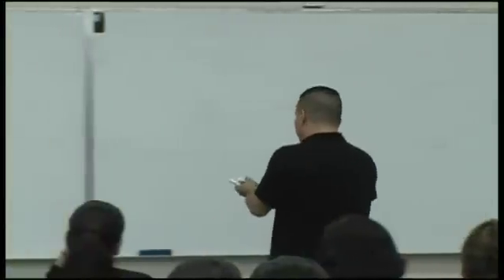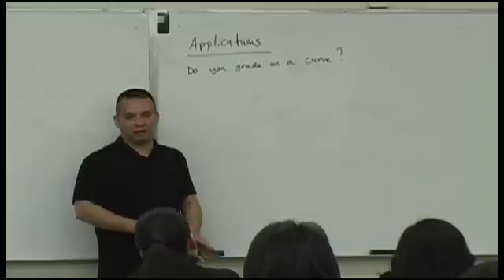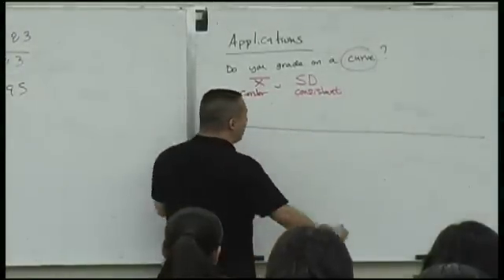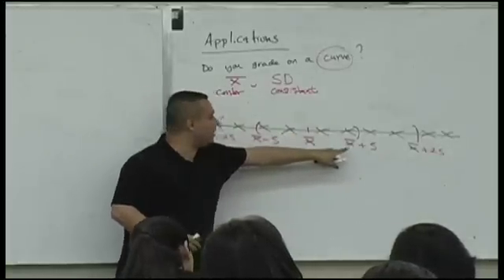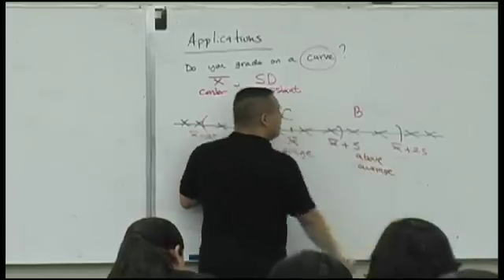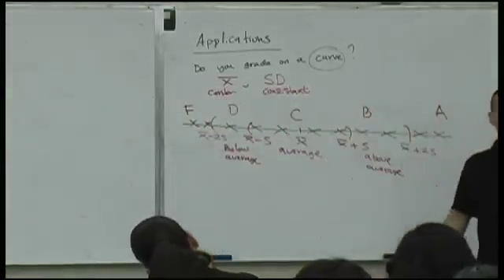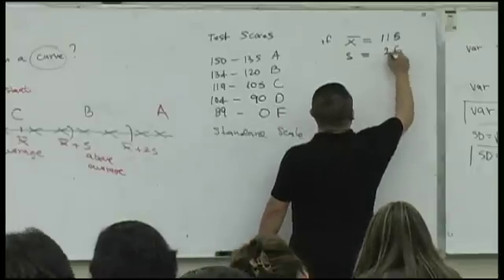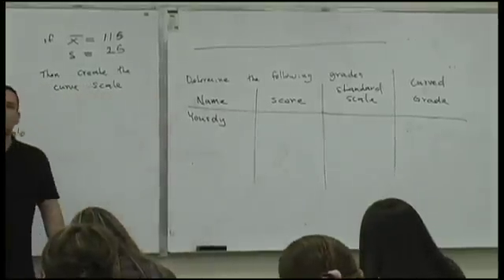Daniel Judge- Statistics Lecture 3 (part 8)